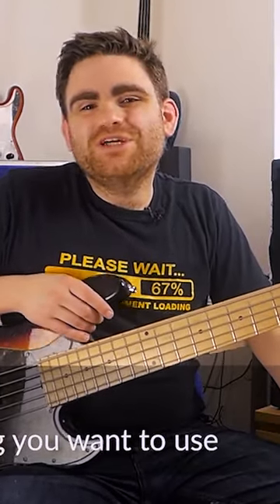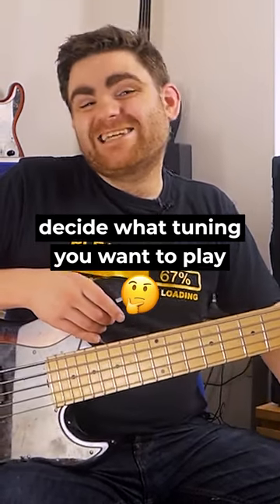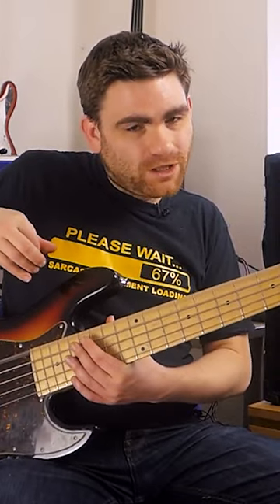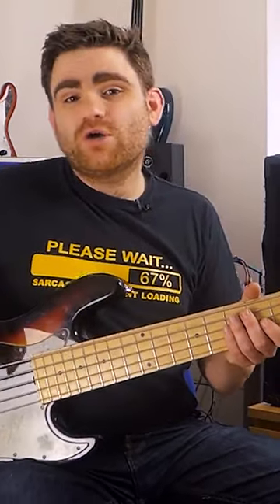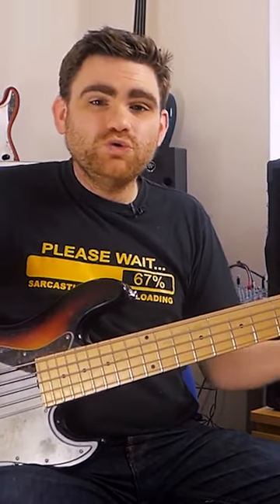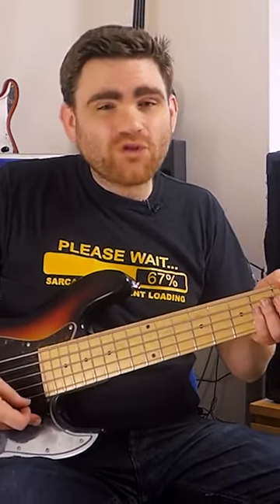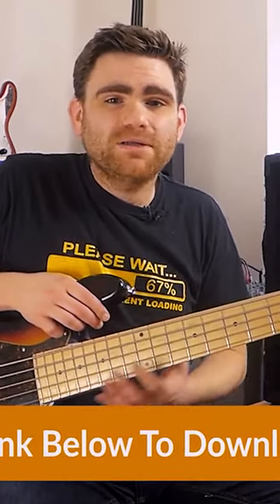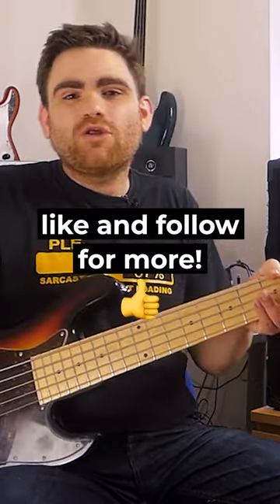Is the 5-string bass for you? 🎸🤓